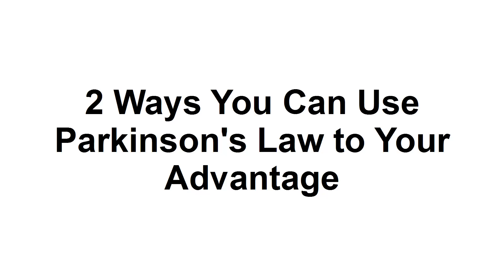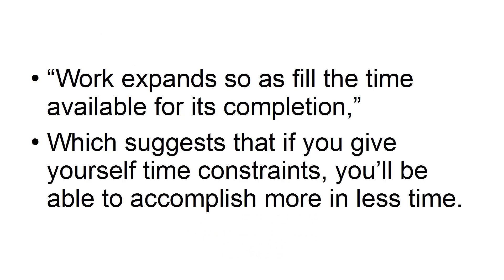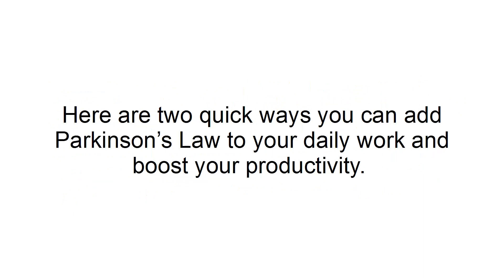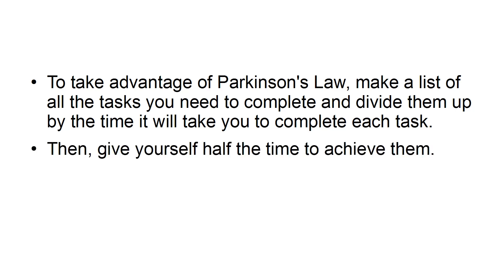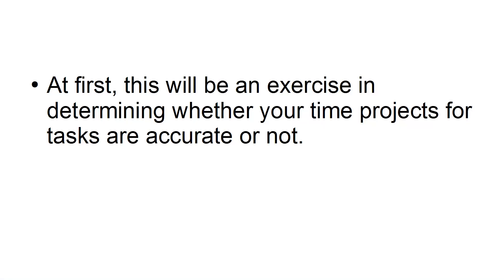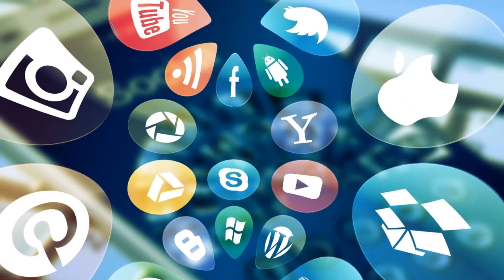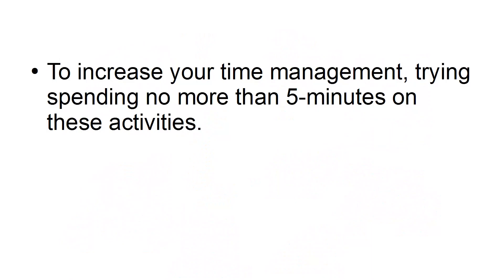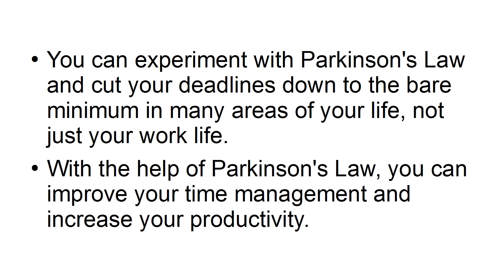Become A Productive Entrepreneur / Part 1